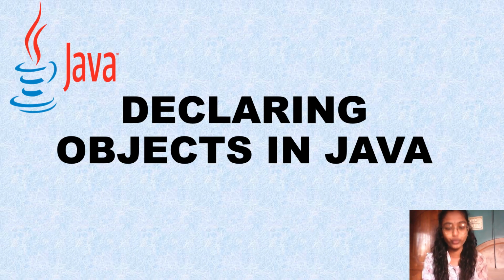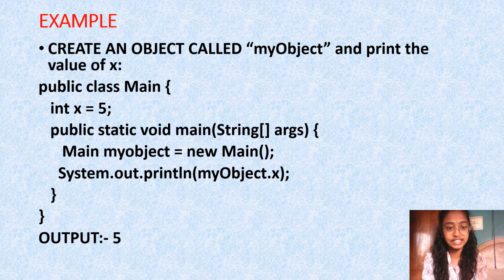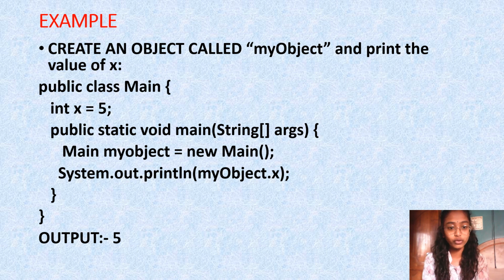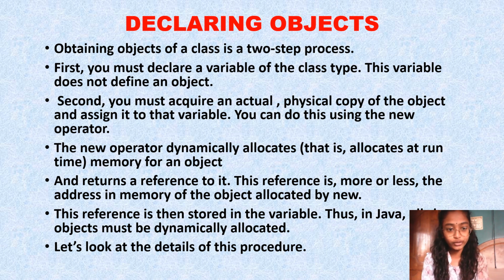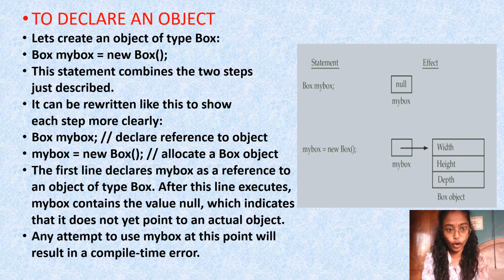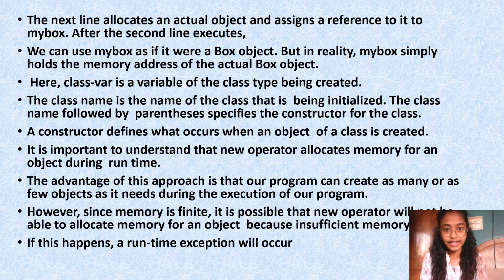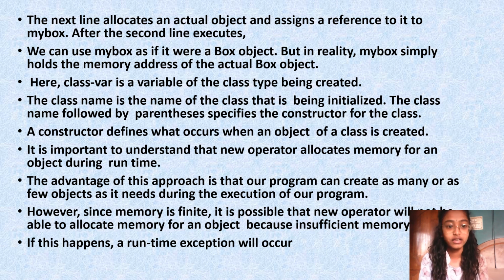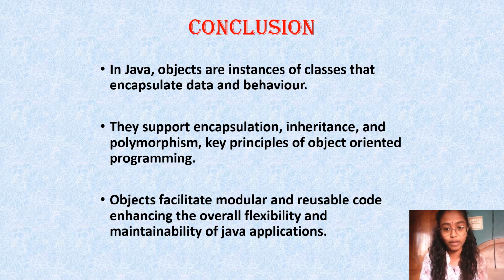Declaring objects in java